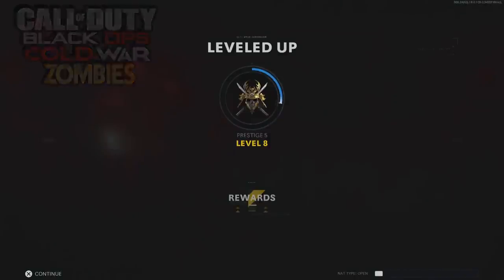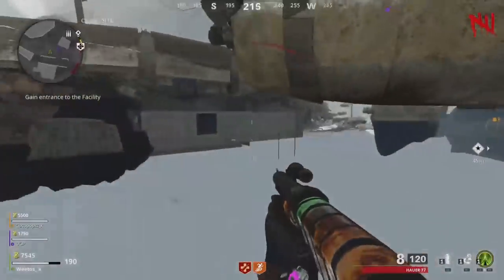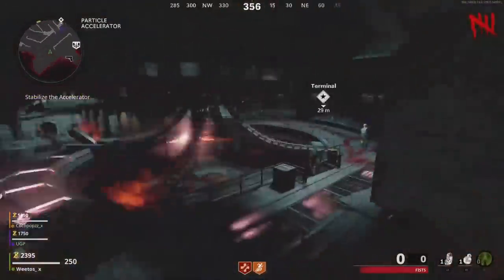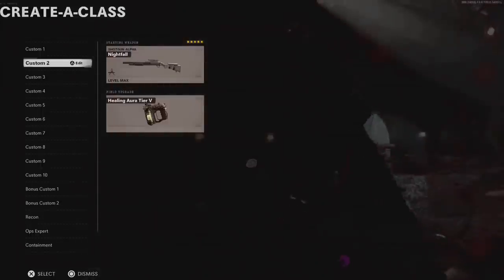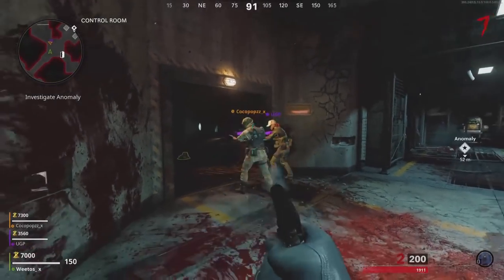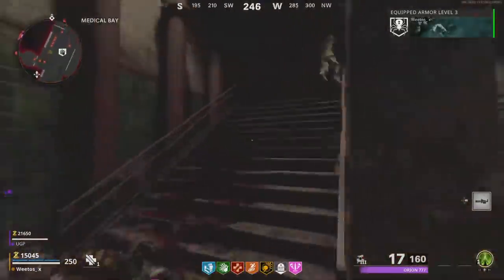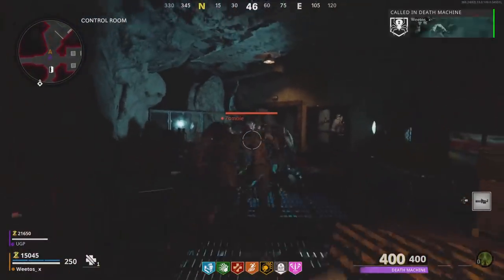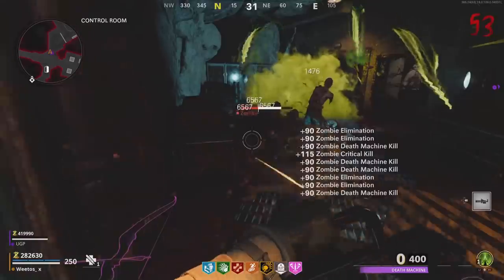Cold War Zombie Glitches: (EASY) THE FASTEST CRYSTAL GLITCH Method - Die Maschine Glitch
Hello & Welcome to my New - Video Of Black Ops Cold War Zombies On Die Maschine Showing You FASTEST CRYSTAL GLITCH Method - if you wish to see More.

z CerealGlitchers